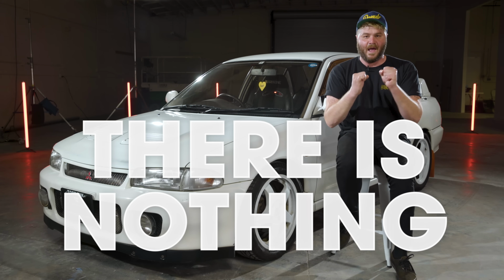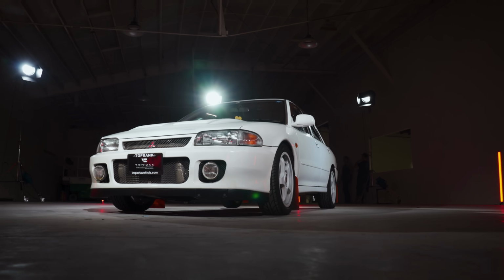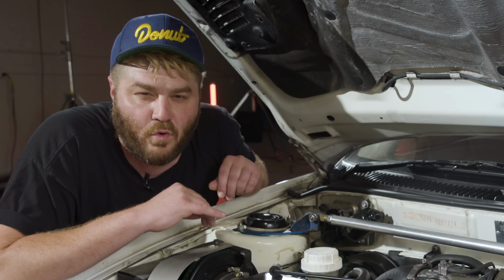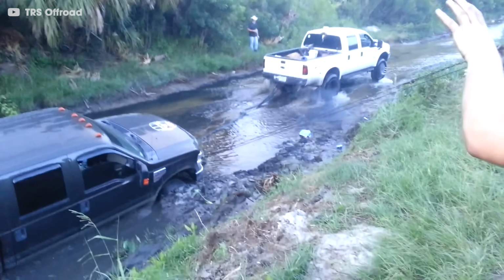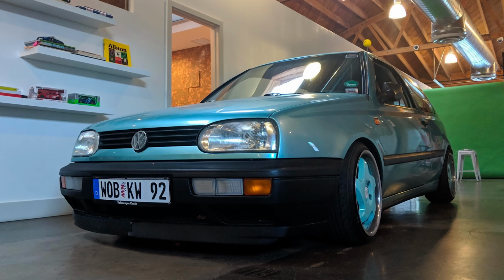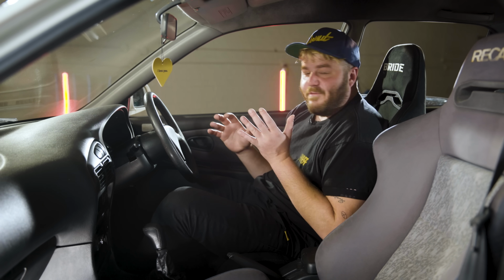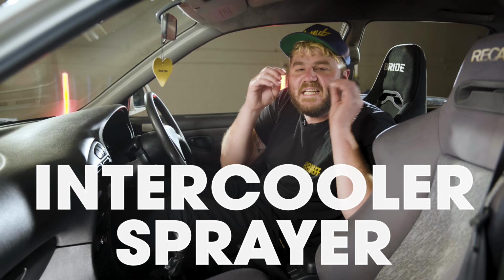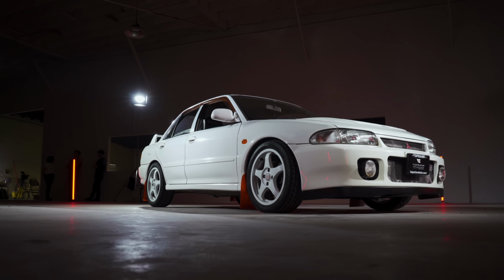This is the Mitsubishi you forgot about: Lancer Evo 2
We all know about the legendary Evo 8 and 9, but what about the OG cars that started it all for Mitsubishi? There were only 5,000 examples ever made of the Evo II, they were only sold in Japan, and we got our hands on one thanks to our friends at Top Rank. Get ready to go intercooler to rally-wing on the 1994 Mitsubishi Lancer Evolution II.

Credits
Host:  James Pumphrey
Director:  Jesse Wood
Producer:  Kristina Nikolic
Executive Producer: Josh Mattingly
Written by:  Sarah Fairfield
Editor:  Max Maddox
Camera: Charles Guinto, Eddie Esparza, Felipe Armenta
Gaffer: Joseph Pitruzzello

Huge thanks to Top Rank for letting us borrow there Evo, check ‘em out!

Also, thanks to The Motoring Club for letting us use their location!